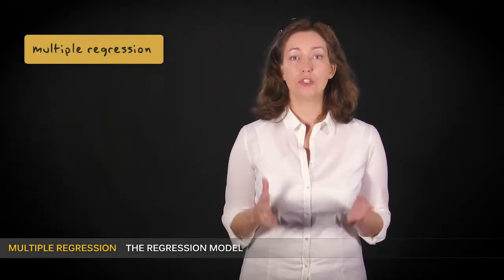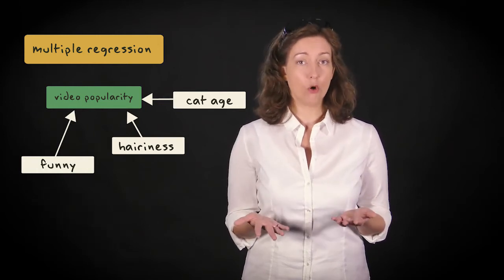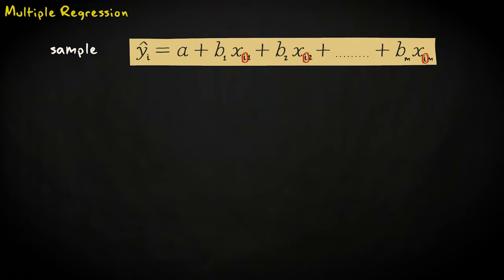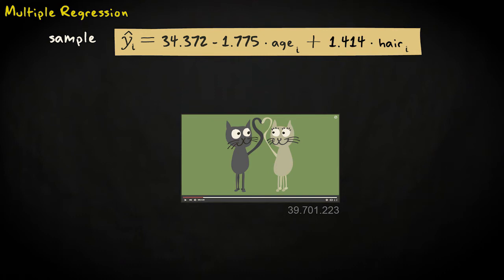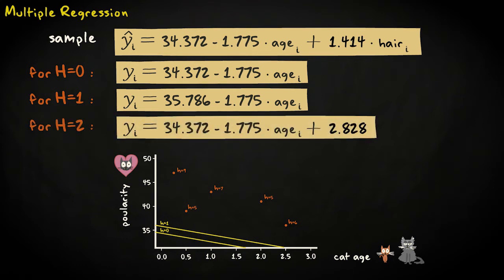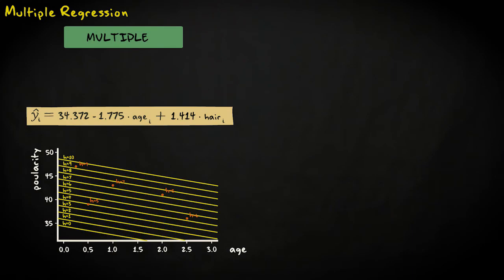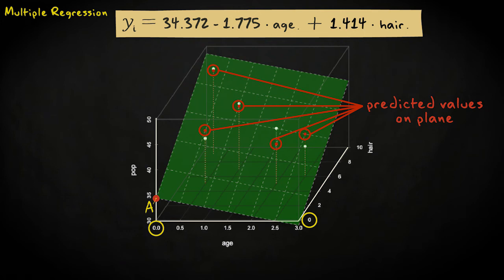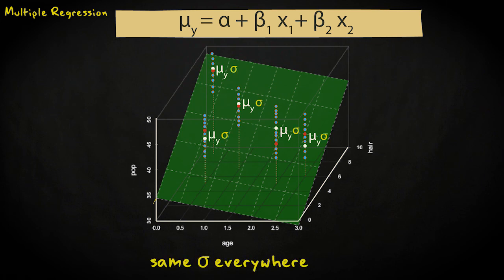4.1 Regression model | Inferential Statistics | Multiple regression | UvA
In this video you learn why multiple regression is useful and how we express a multiple regression model at the sample and population level. You also learn how to interpret the regression coefficients and intercept.